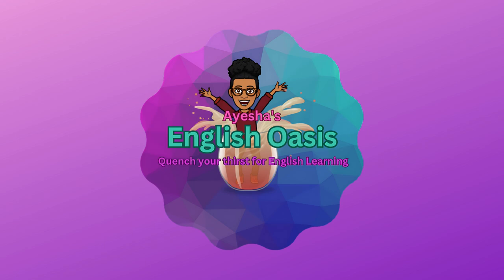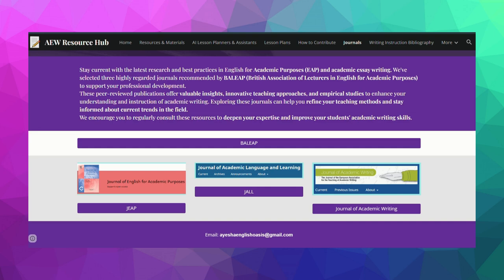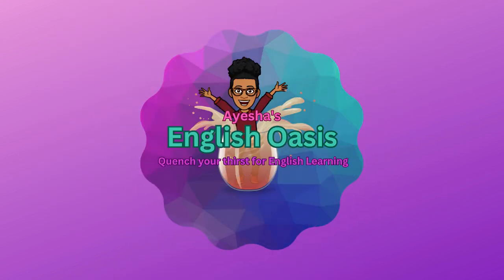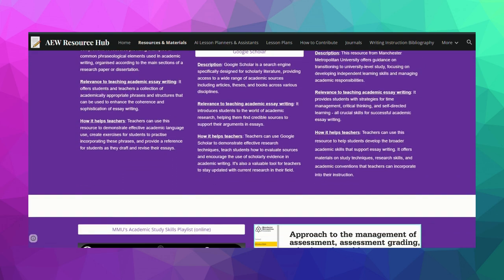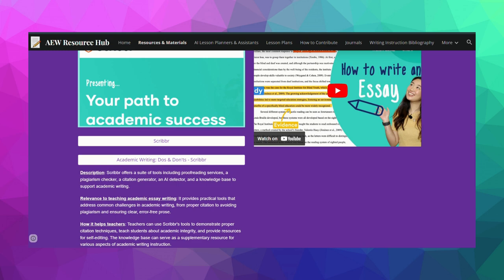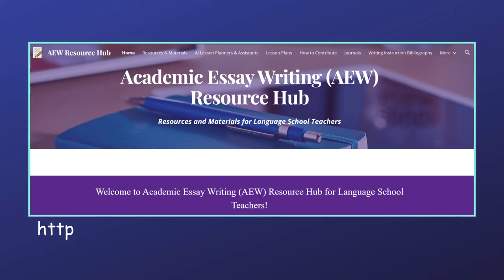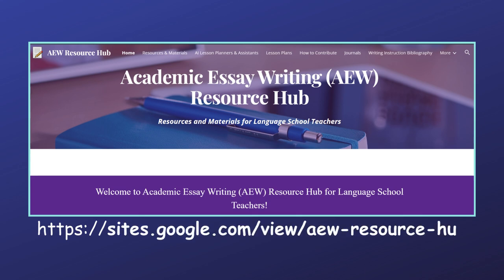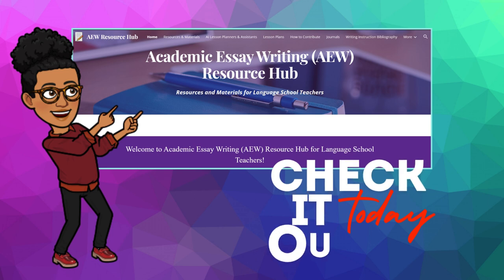🚀📝New Academic Essay Writing Resource Hub for Language School Teachers!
🎉 Big news for language school teachers! I've just launched a brand new website packed with resources for teaching academic essay writing.

In this video, I'll walk you through:
• The key features of the new site
• The resources available
• Sneak peek at some top materials
• Ways you can contribute and collaborate

Whether you're new to teaching academic writing or looking to refresh your approach, this site is designed with language school teachers in mind. Expect curated lists of books, journal articles, AI-powered lesson planning tools, and best practices for EFL/ESL contexts.

🌟Don’t forget to check out the COMMUNITY🫂 tab on my channel and take a look around!

Videos edited on: Canva
Cartoon images of myself created on: Bitmoji